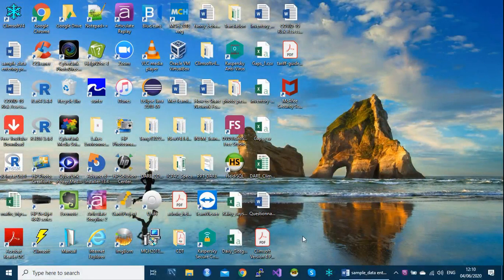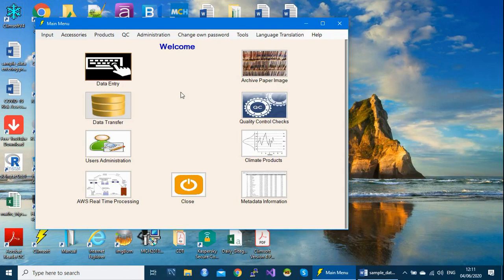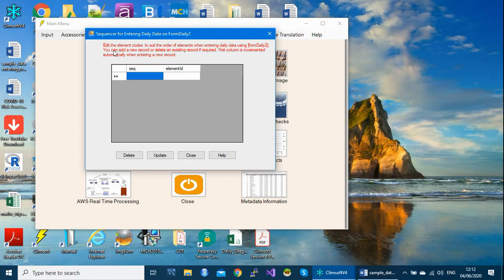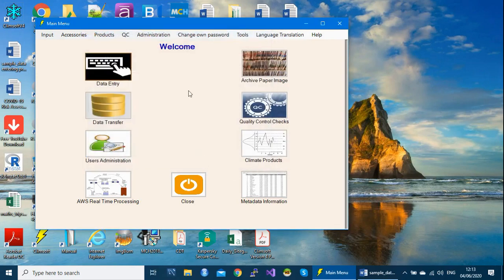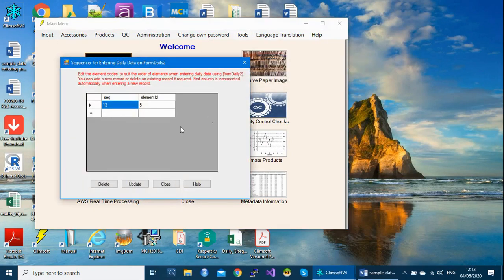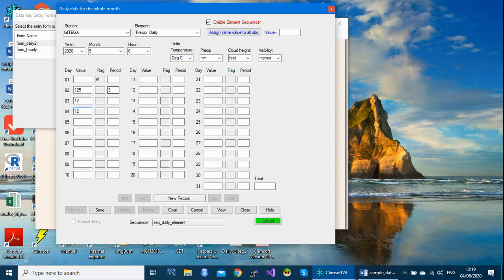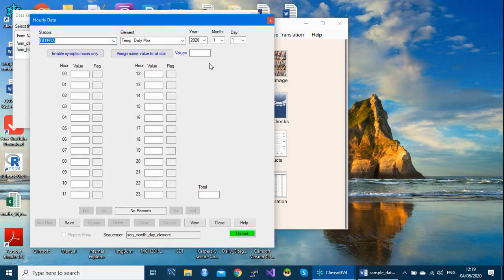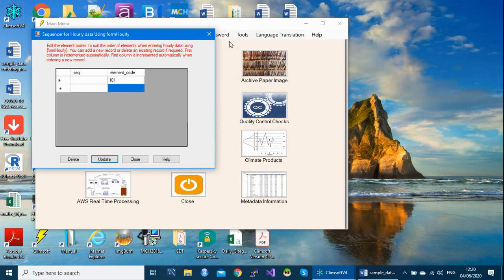Data Entry Forms Sequencer Configuration in Climsoft (English)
In this video,I am going to show how to configure the sequence of  elements in Data Entry Forms .